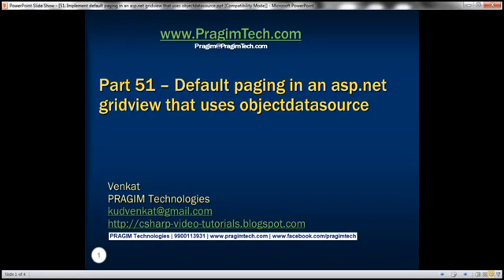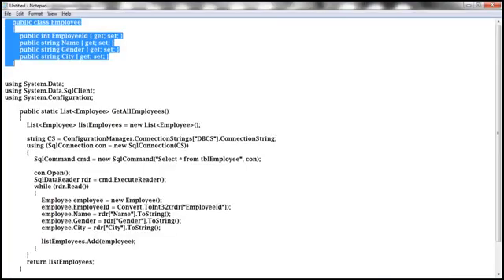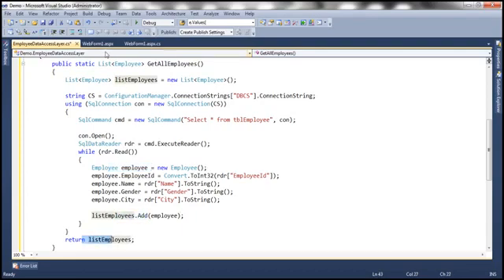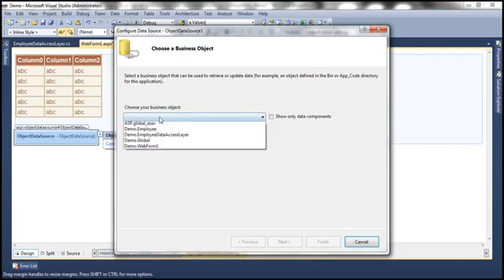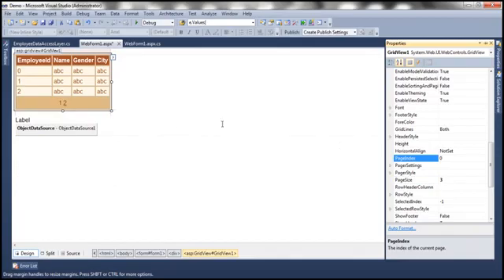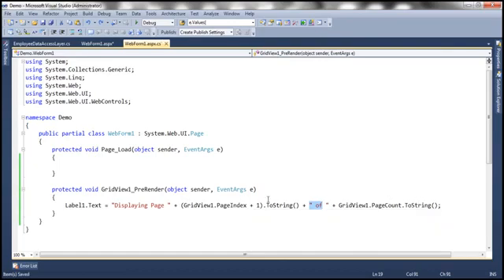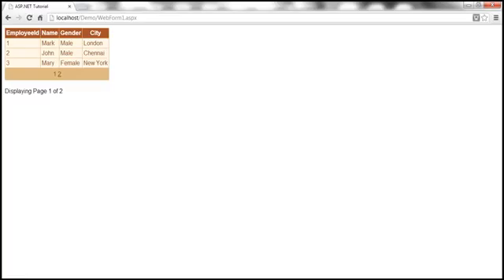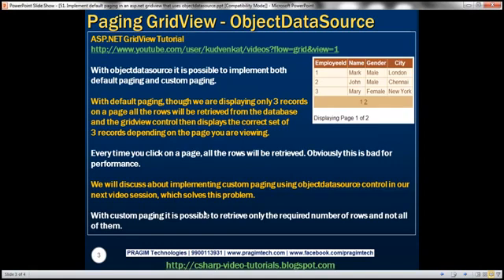51 Implement default paging in an asp net gridview that uses objectdatasource Part 51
51 Implement default paging in an asp net gridview that uses objectdatasource   Part 51